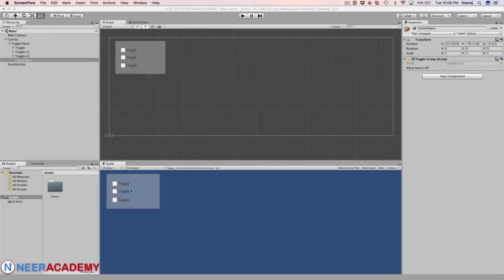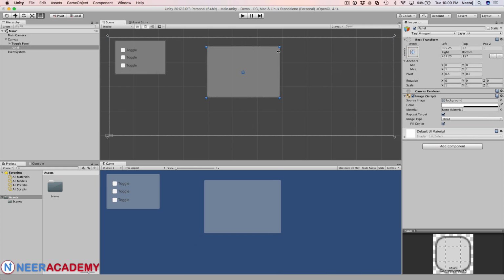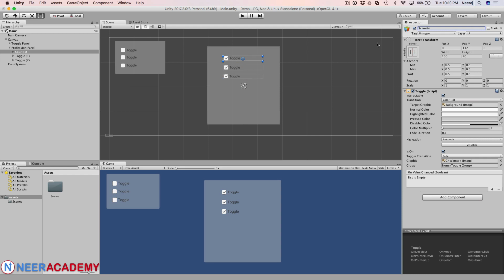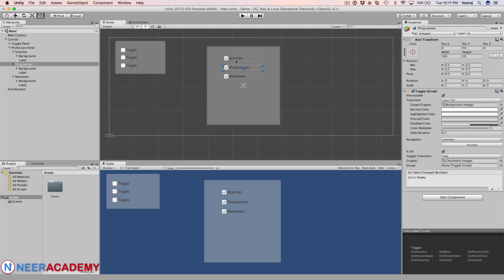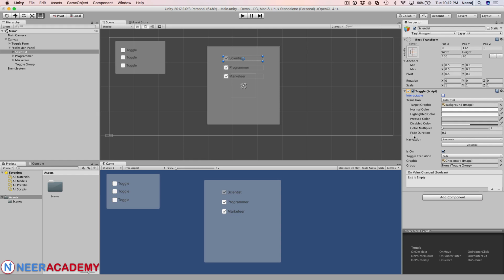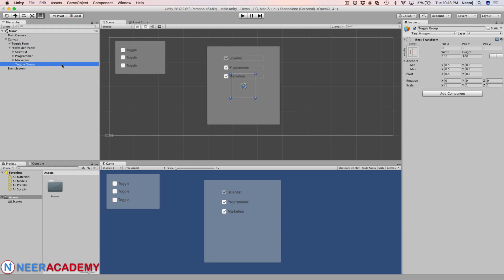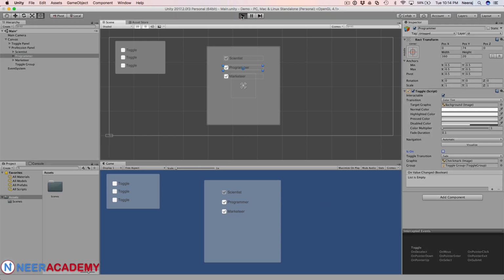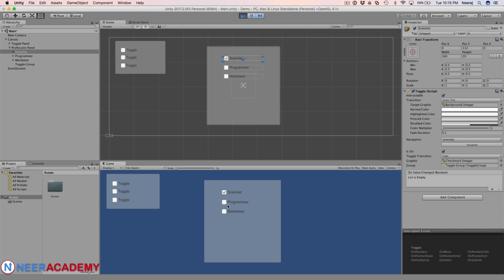Toggle - Master Unity UI Components Series (14/16)